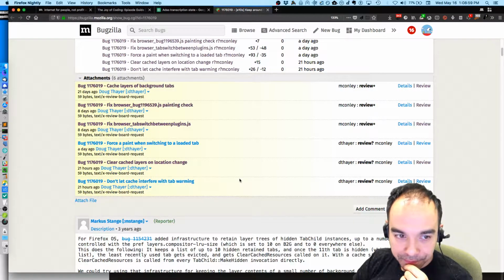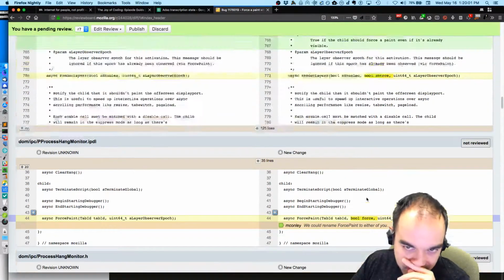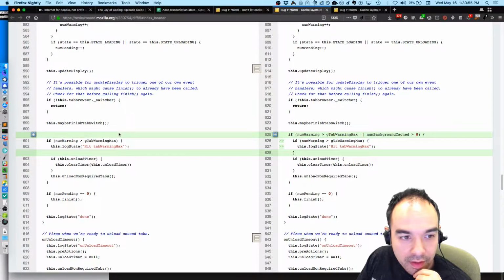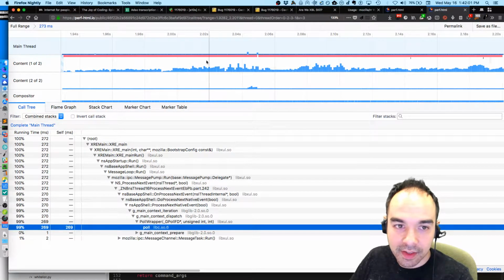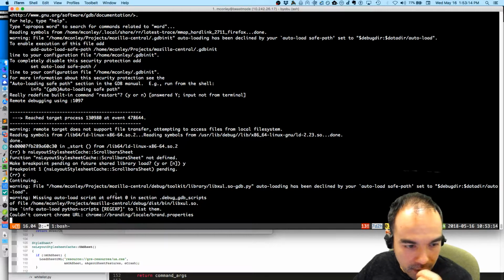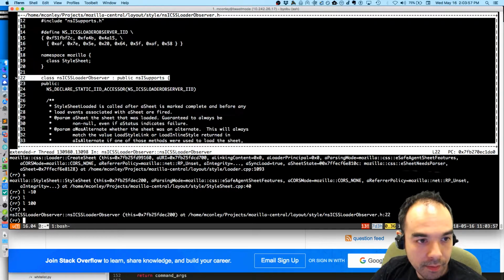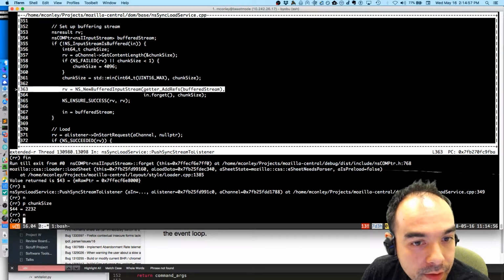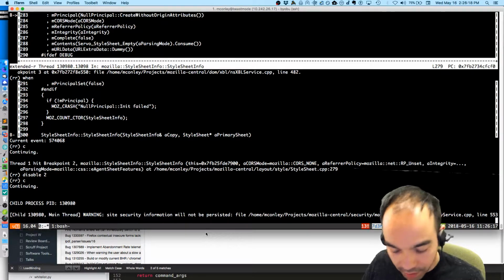The Joy of Coding - Episode 139